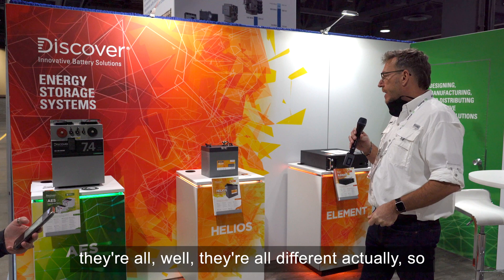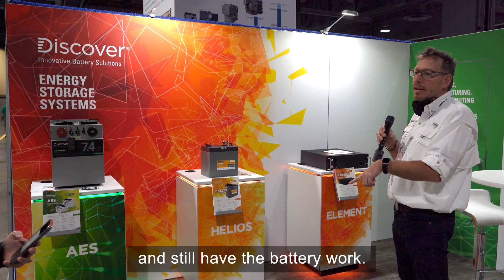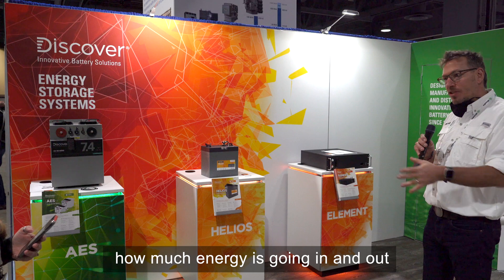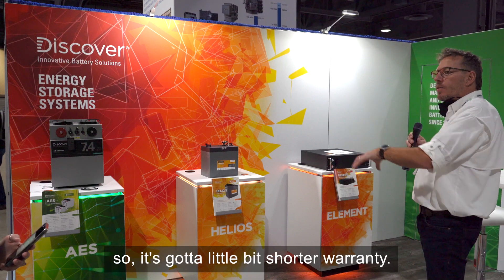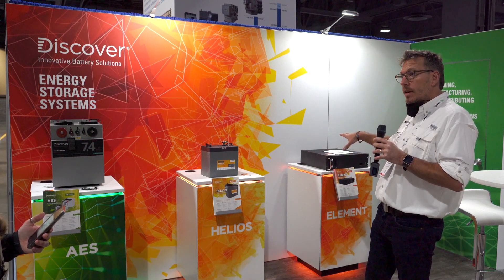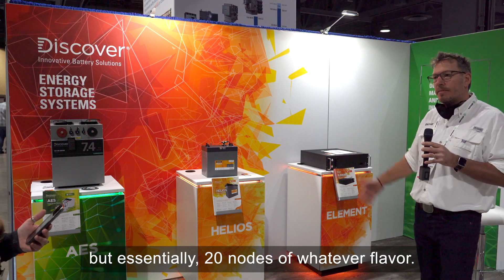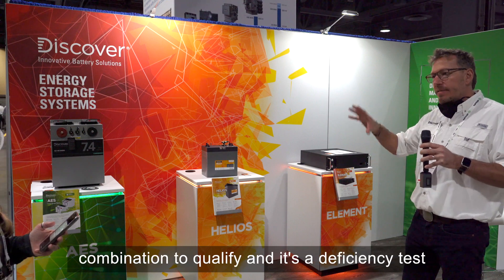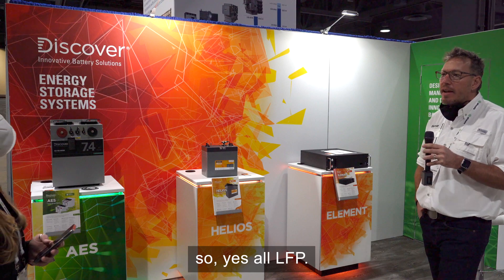Discover Battery - Important Questions Answered!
We interviewed David Norman from Discover Battery at this years Intersolar Convention in Long Beach, CA. Watch as he answers all our questions about their wide variety of batteries.

From "how many usable kWh do their batteries support?" (4:06) to "what chemistry is each battery made of?" (6:40), David informs us about the fundamental facts of their products. Check it out!